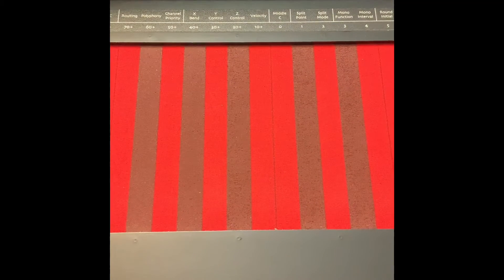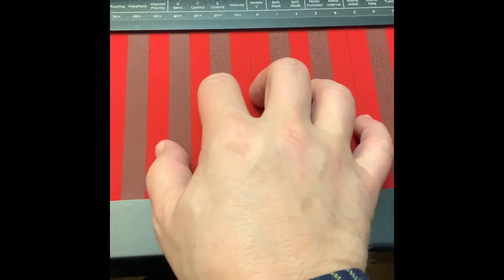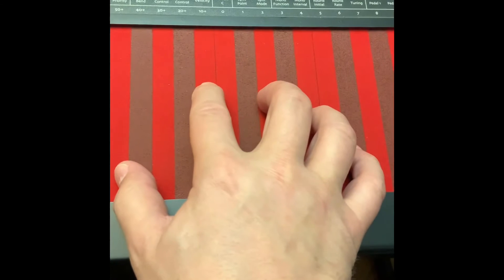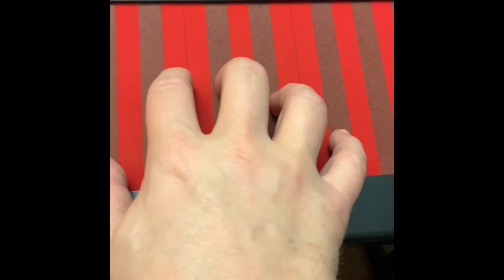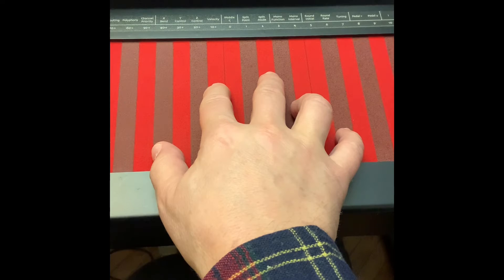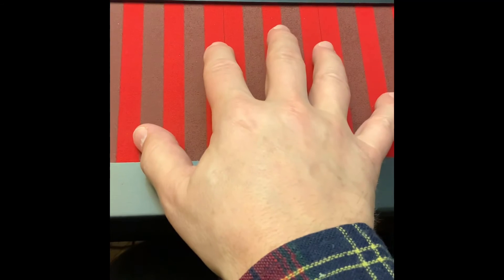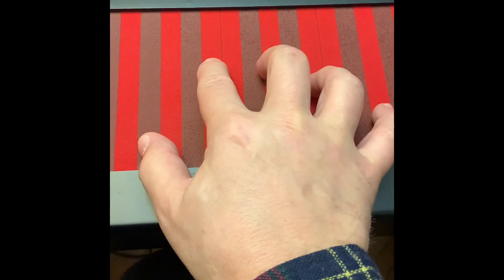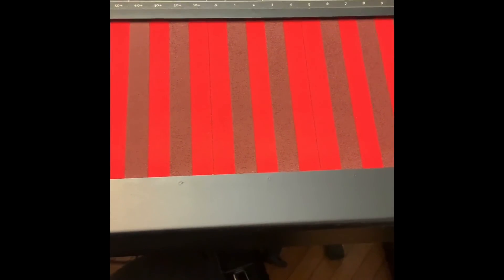HAKEN CONTINUUM Tip du Jour #39-Extend Your Fingers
Sometimes trained keyboard players play with rounded fingers which makes it hard to see fingertips on the Haken Continuum. So… extend your fingers so you can see where there the rubber meets the road!